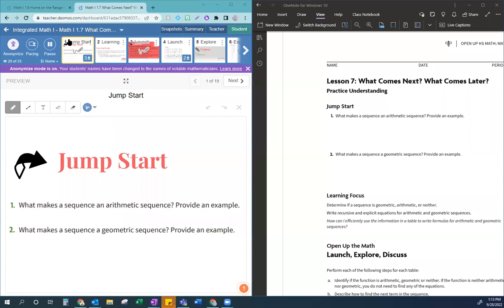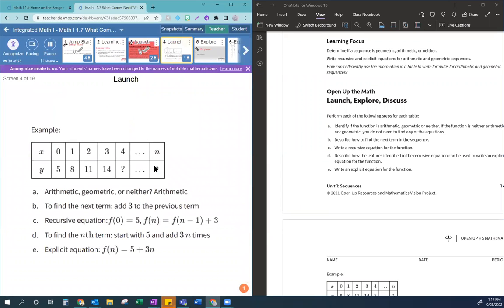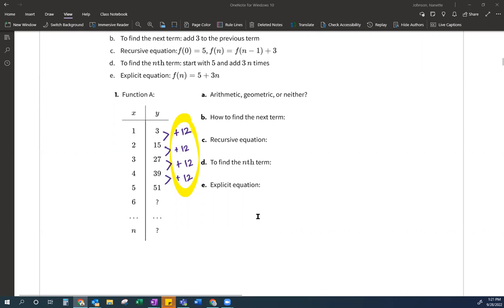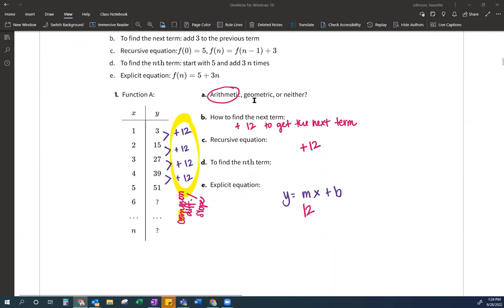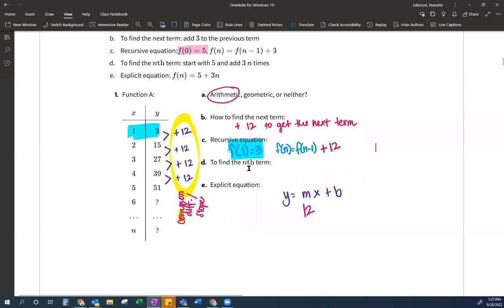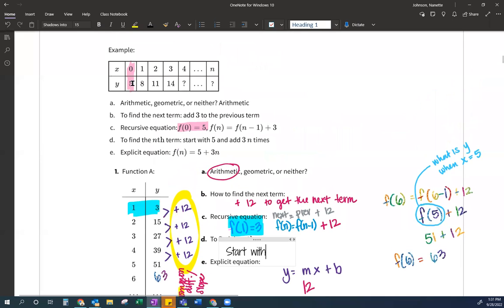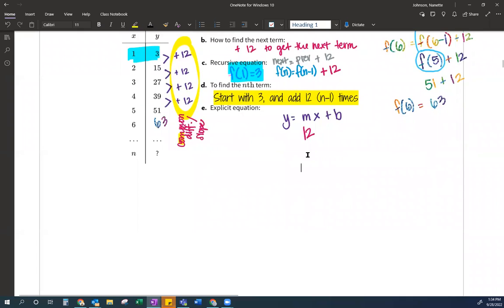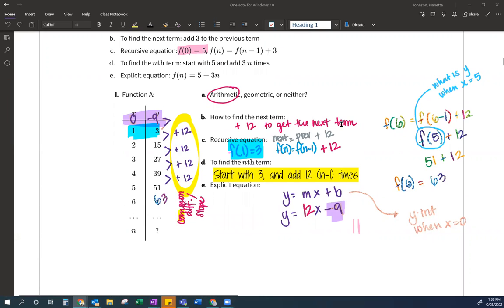Arithmetic vs Geometric Sequences. Write the Rule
Math I 1.7 Desmos 6 Arithmetic vs Geometric write the rule

Learning Focus
Determine if a sequence is geometric, arithmetic, or neither.

Write recursive and explicit equations for arithmetic and geometric sequences.

How can I efficiently use the information in a table to write formulas for arithmetic and geometric sequences?